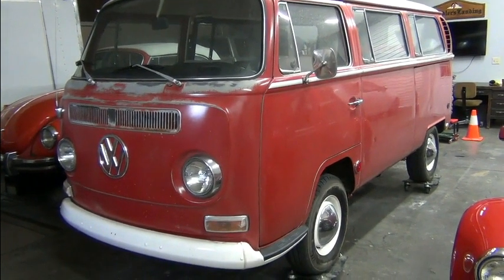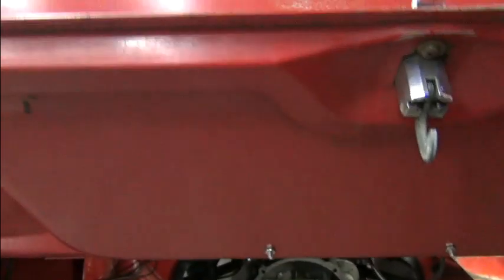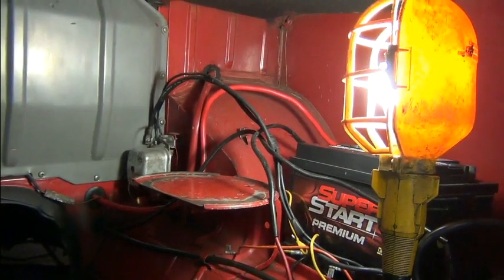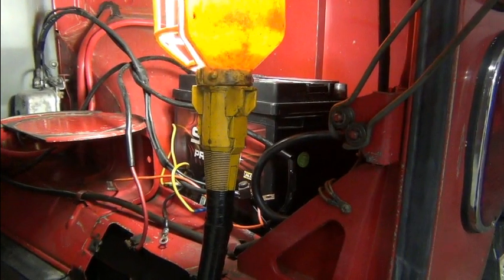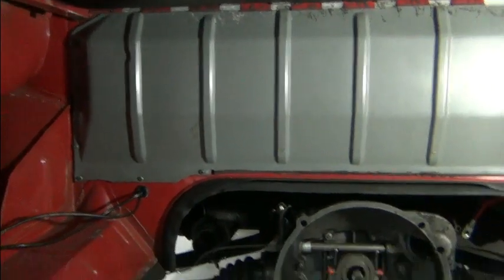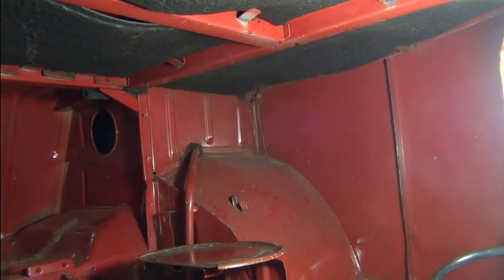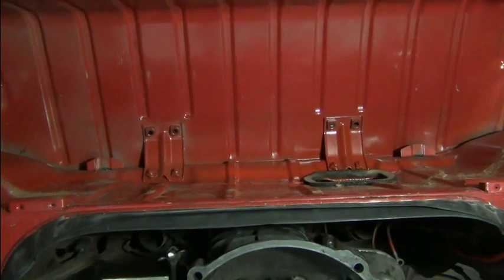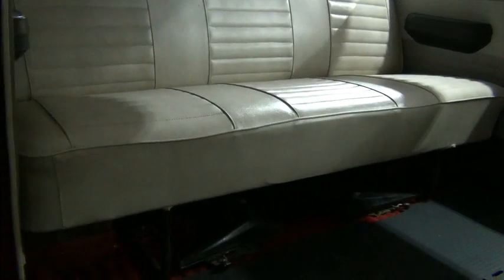VW Bus EV Conversion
Converting a 1969 VW Bus from Gas to Electric
Want to convert a vehicle yourself?
Want EV4U to do the conversion for you?